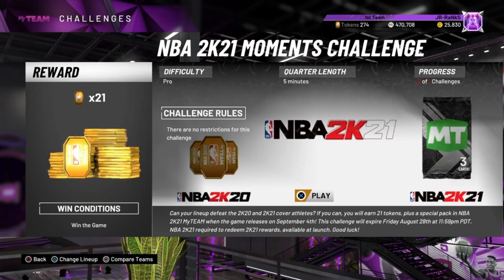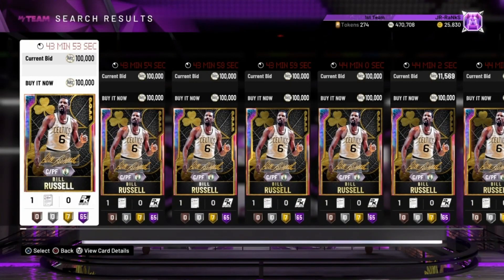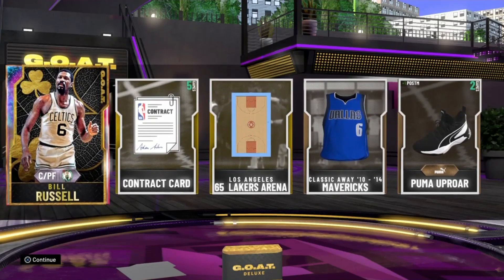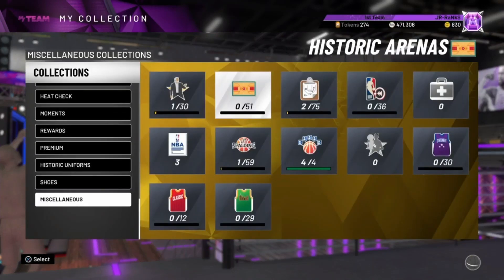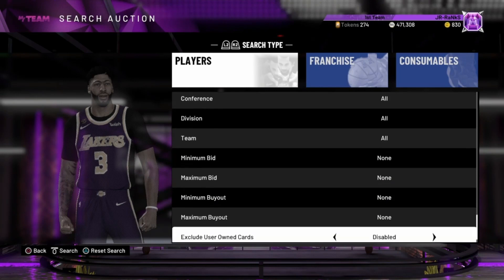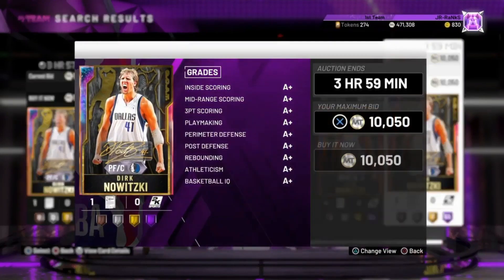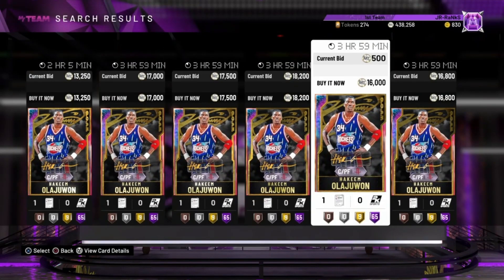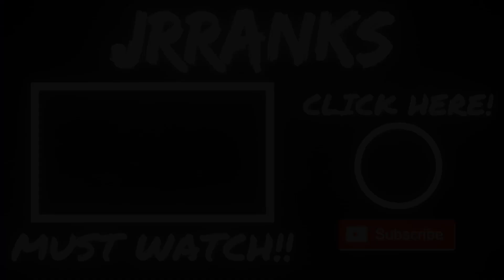GUARANTEED GOAT PACKS ARE A SCAM! DON'T OPEN THESE PACKS NBA 2K20 MYTEAM! HOW TO GET GOAT CARDS EASY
LONG LIVE KHALIL!!!

5.) MUST LIKE ALL OF MY YOUTUBE UPLOADS & STREAMS POSTED AFTER THIS VIDEO!

6.) HAVE TO BE ACTIVELY COMMENTING ON MY VIDEOS & STREAMS!

7.) THIS VIDEO MUST GET 100 LIKES!

10.) THEN YOU MUST BE A VERY ACTIVE SUPPORTER

THERE CAN ONLY BE ONE WINNER! WILL IT BE YOU ?! GOOD LUCK EVERYONE!

$20 PSN CARD
$20 XBOX CARD

MY GAMING SETUP EQUIPMENT:
PS4 Controller
PS4 Slim Limited Edition